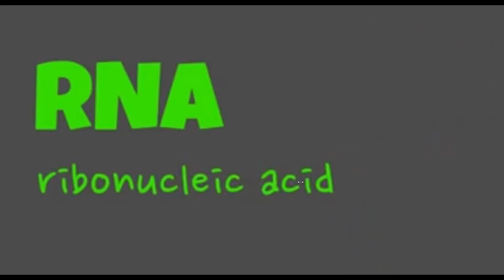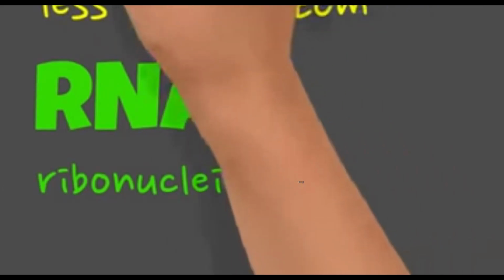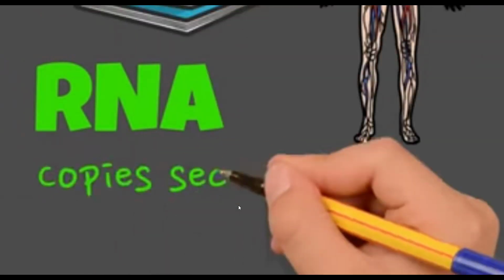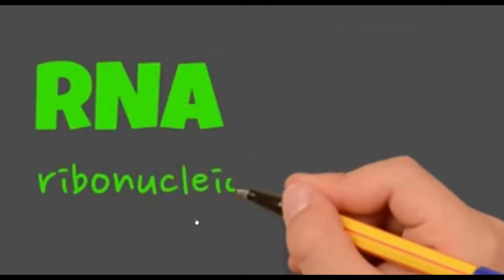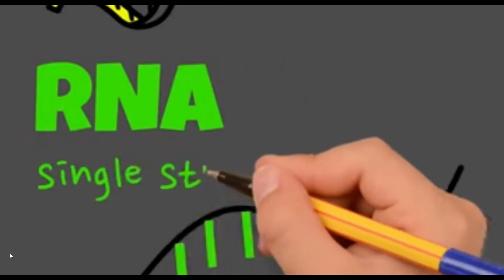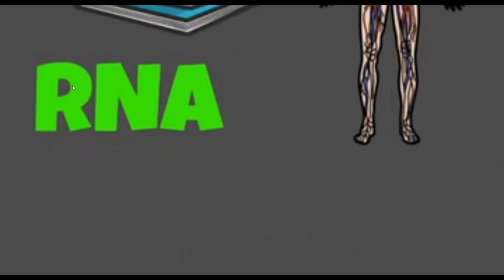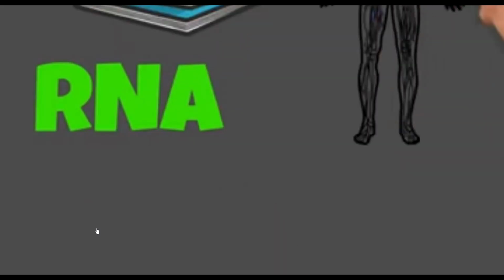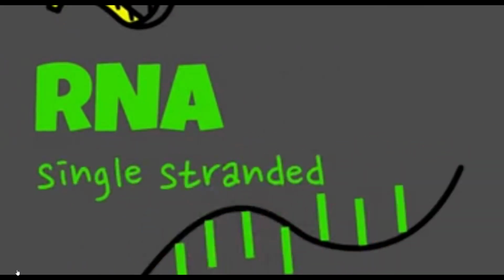Questions and answers for admission interview in Biotechnology B.Sc. programme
What is tRNA?
Transfer RNA brings amino acids to ribosomes during protein synthesis.

What is rRNA?
Ribosomal RNA is a part of ribosomes that helps in protein synthesis.

The process of making a copy of DNA.

The process of copying DNA into RNA.

What is translation?
The process of making proteins using mRNA, tRNA, and ribosomes.

What is complementary base pairing in DNA?
A pairs with T, G pairs with C.

What is complementary base pairing in RNA?
A pairs with U, G pairs with C.

What enzyme is involved in DNA replication?
DNA polymerase.

What enzyme is involved in RNA synthesis?
RNA polymerase.

What is a codon?
A sequence of three RNA bases that codes for an amino acid.

What is a mutation?
A change in the DNA sequence.

Can RNA be reverse-transcribed into DNA?
Yes, by reverse transcriptase (e.g., in retroviruses).

Who discovered the structure of DNA?
James Watson and Francis Crick in 1953.

Why is RNA less stable than DNA?
Because it has a hydroxyl group on the 2' carbon of rib

Error in message stream

Retry

ChatGPT said:
Here are hashtags related to DNA and RNA for use in educational posts, social media, or blogs:

🔬 Hashtags for DNA & RNA Topics
🧬 General Hashtags